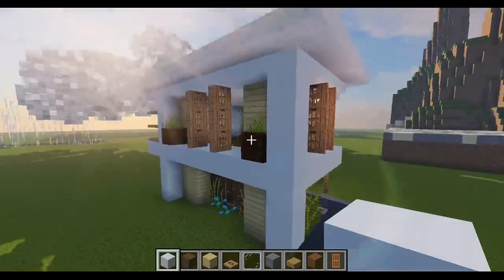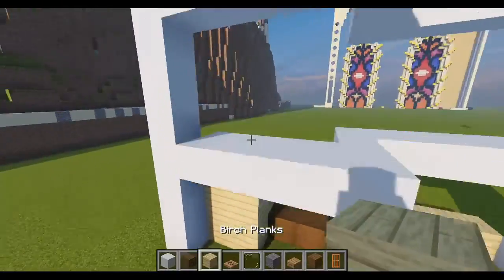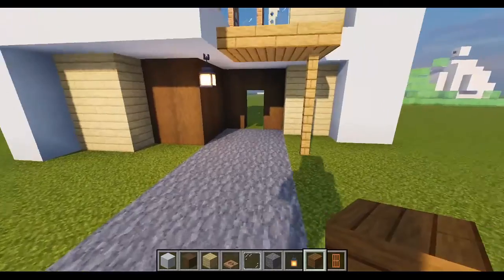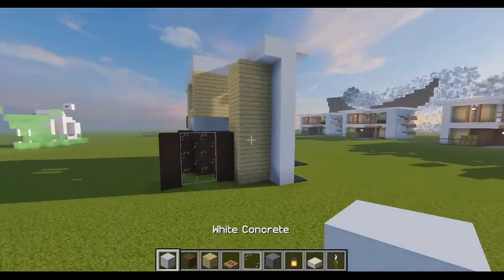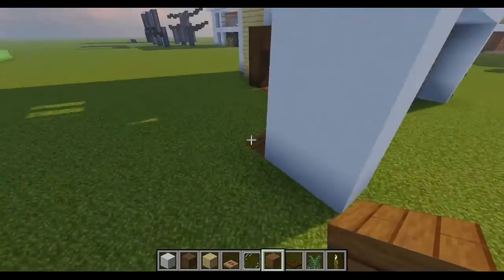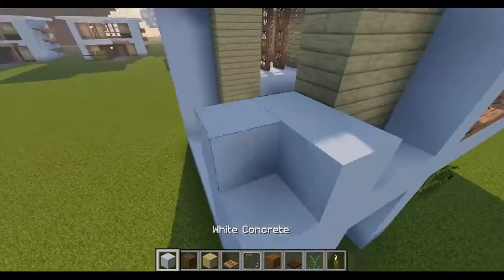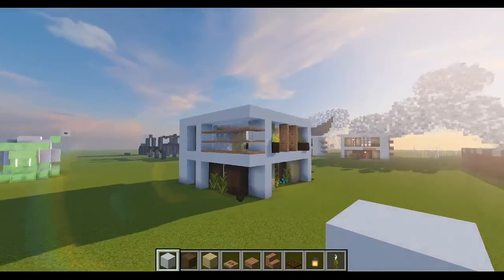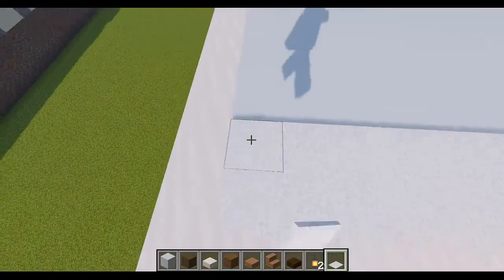Minecraft Small Modern House Tutorial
hi guys i did a thing. :D